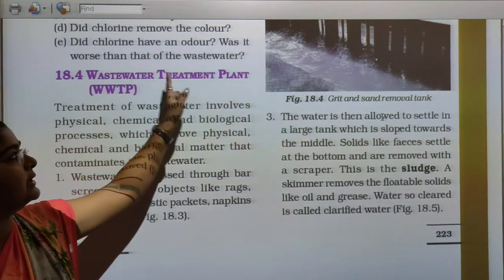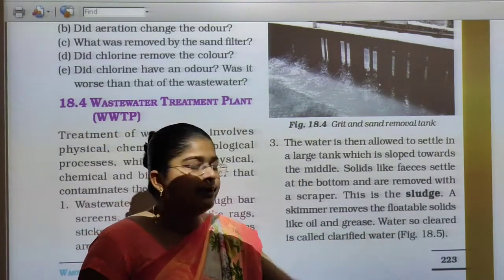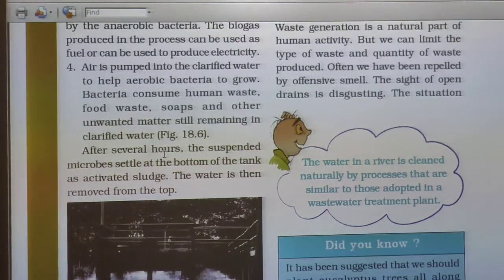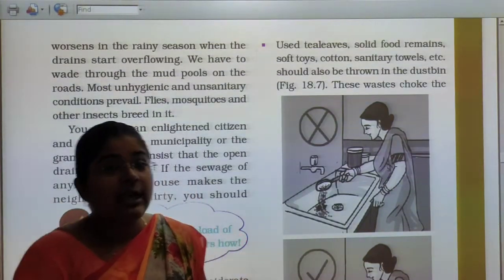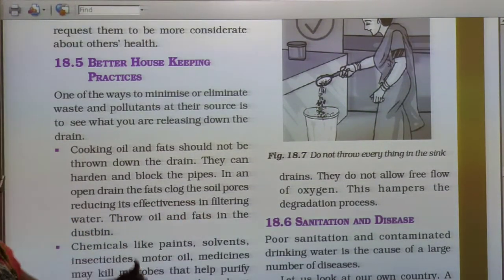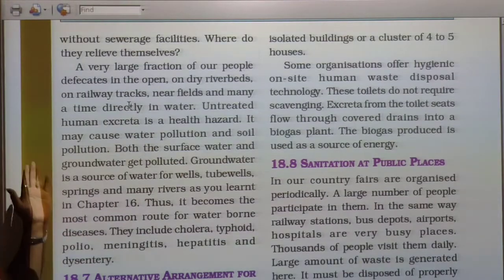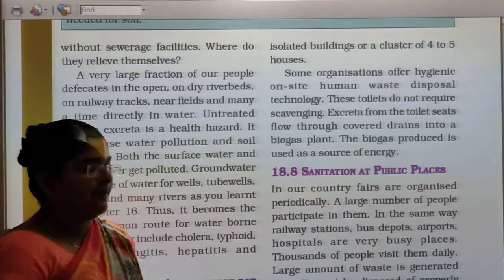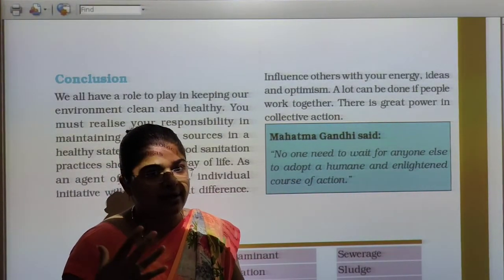Std-7 Science Ch-18 Part-2